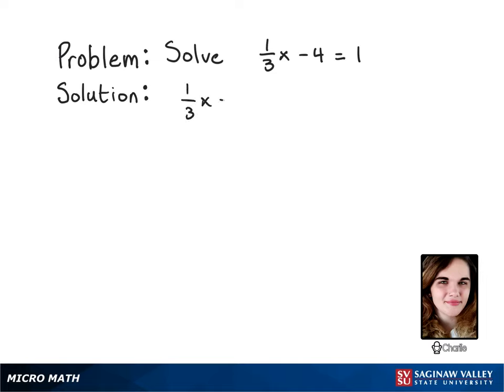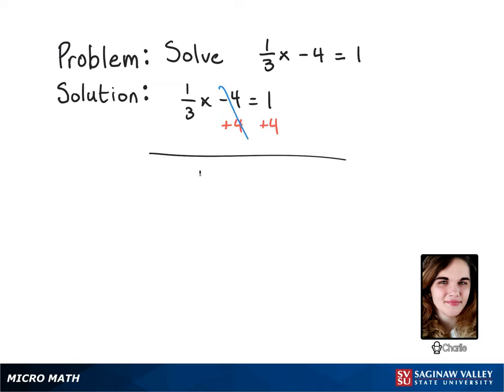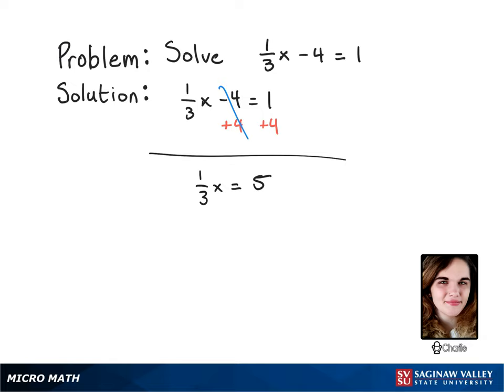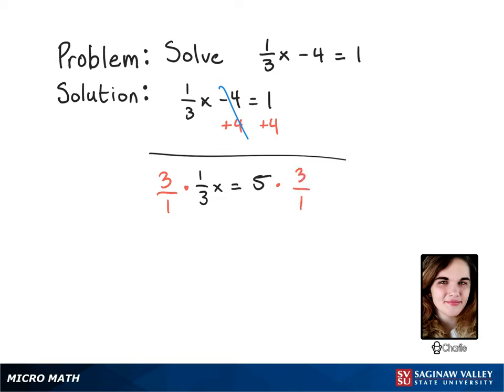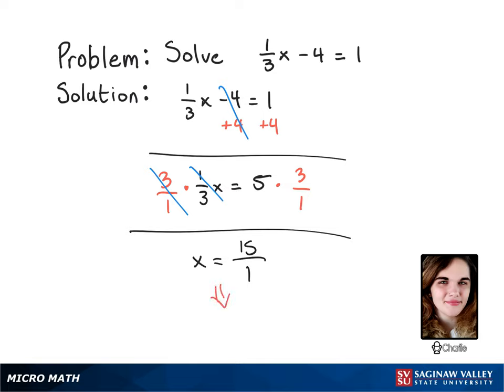Linear Equation: Solve 1/3 x - 4 = 1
Charlie from SVSU Micro Math helps you solve a linear equation with fractions.

Problem: Solve 1/3 x - 4 = 1